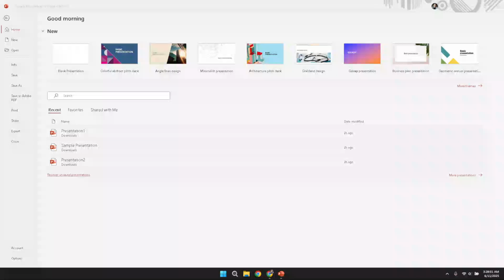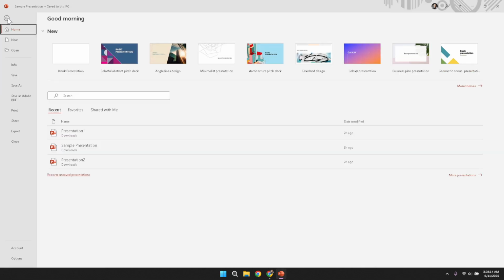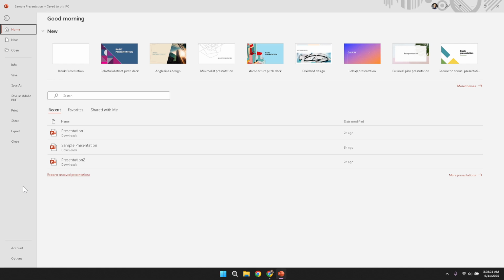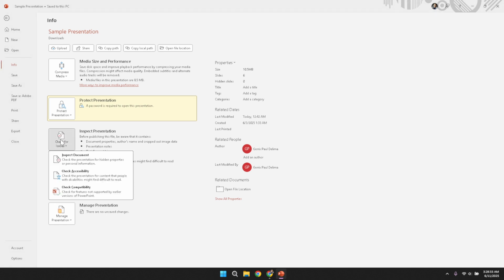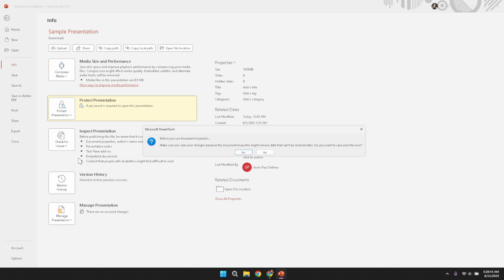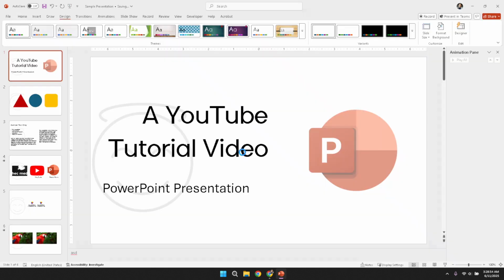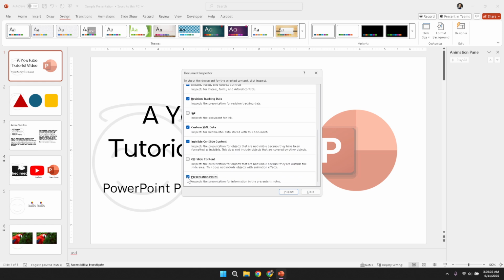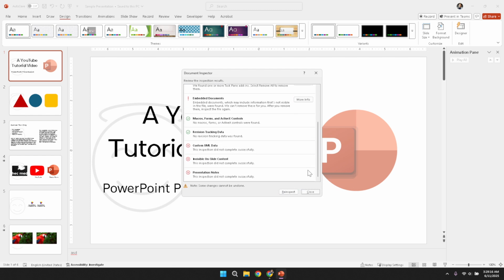How To Remove Notes From All Slides In One Go [Powerpoint Tip] (Full 2025 Guide)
In today's video we are covering: powerpoint,powerpoint tips,powerpoint presentation,powerpoint slideshow,powerpoint slides,powerpoint slide master,powerpoint tutorial,adding new slides to a powerpoint presentation,powerpoint templates,insert a new slide in powerpoint,powerpoint 2016,powerpoint 2019,powerpoint templates free download with animation,powerpoint template animation,powerpoint tricks,powerpoint slideshow effect,slide master,how to add a new slide in microsoft powerpoint?